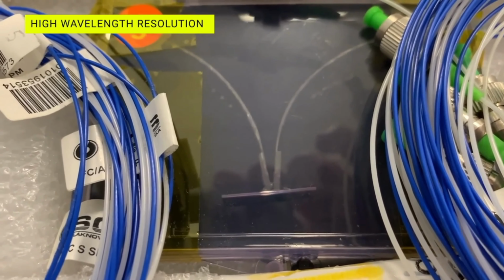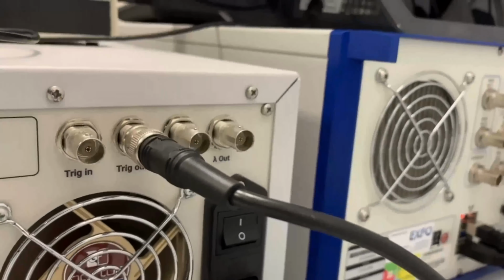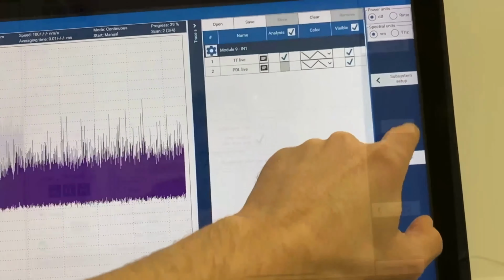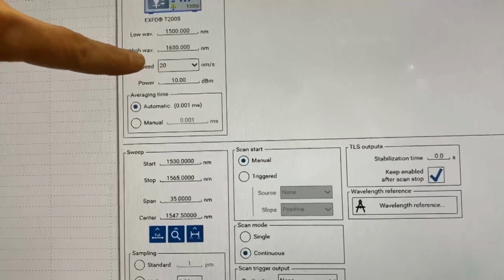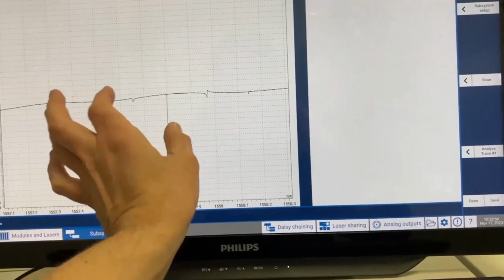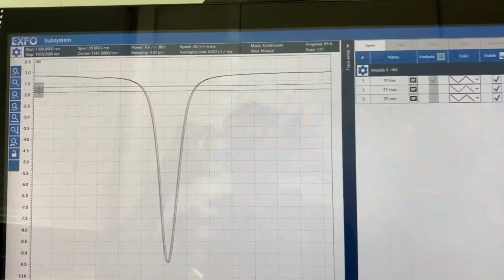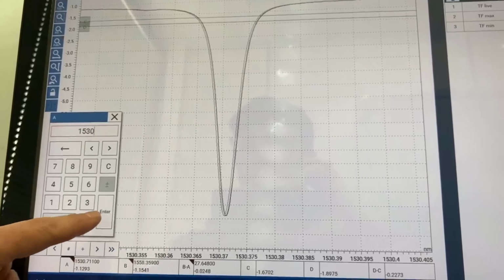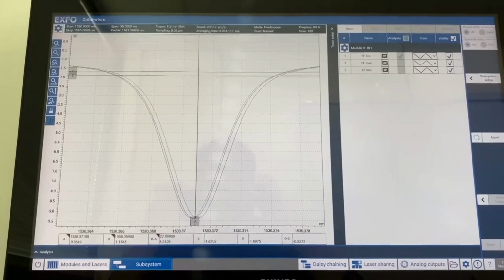High wavelength Resolution with your CTP10 | How-To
Discover how to perform high-resolution measurements using the CTP10 optical testing platform. This video demonstrates the setup for testing a ring resonator on an optical integrated circuit, including BNC connections and system configuration. Learn about the impact of high-resolution settings on scan speed and range. See the impressive accuracy and repeatability of the CTP10!